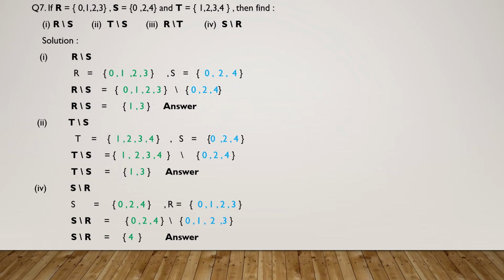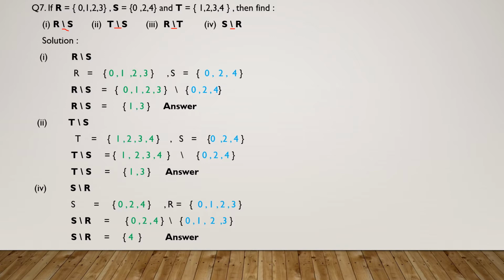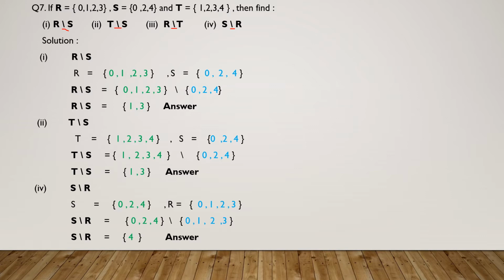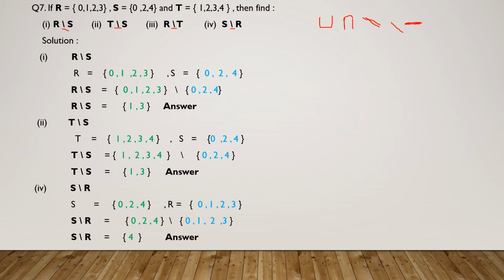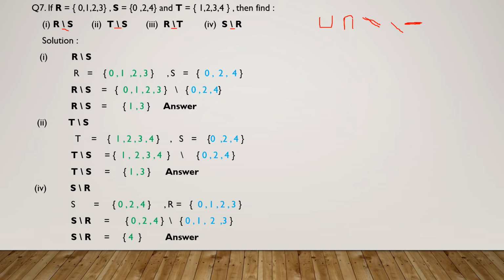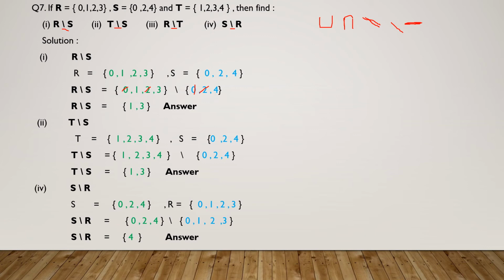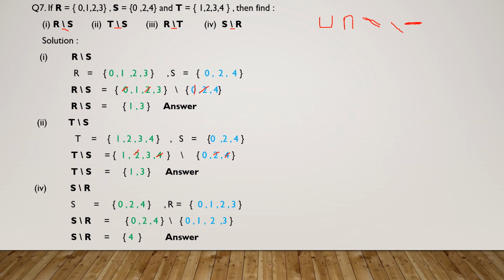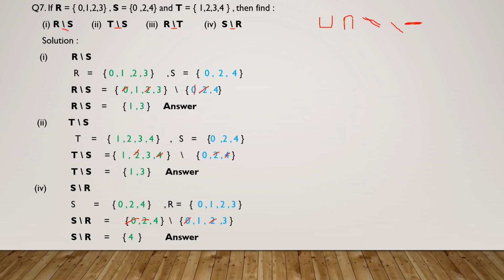Grade 7 Math Unit 1 Sets Exercise 1.2 (Q 7) Punjab Text Book